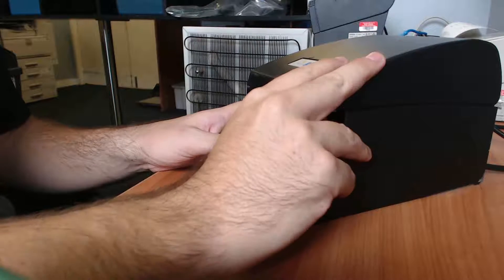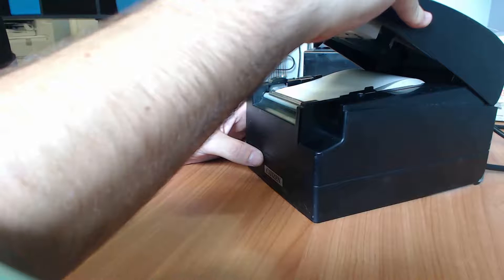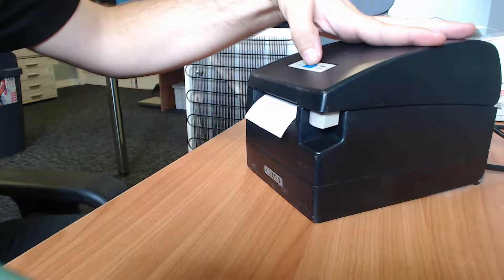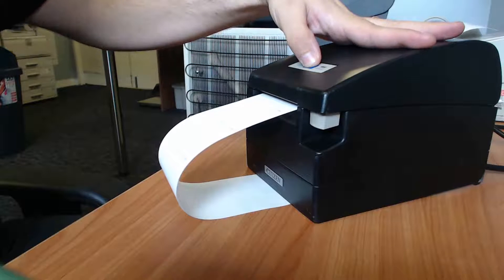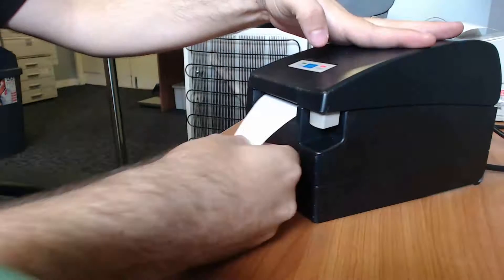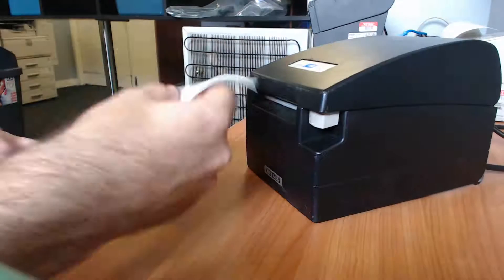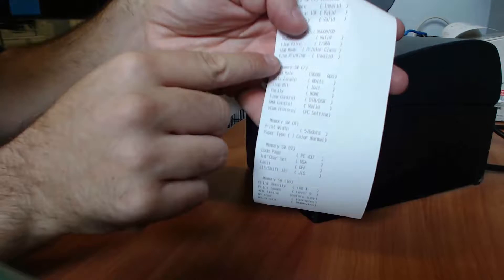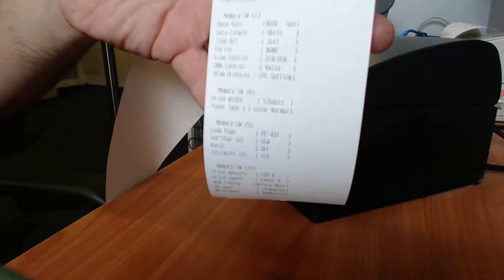Citizen CT-S2000 Baud Rate Settings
How to set the baud rate to 9600bos on the Citizen CT-S2000 thermal printer